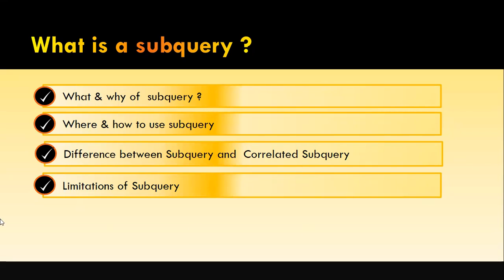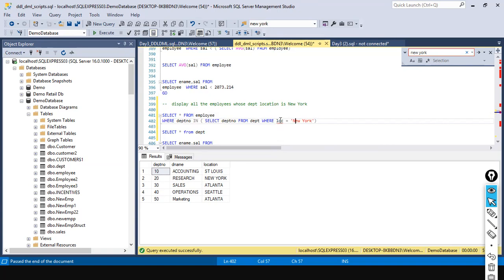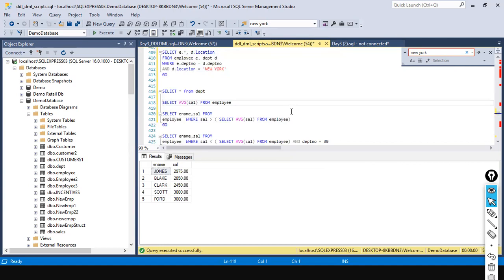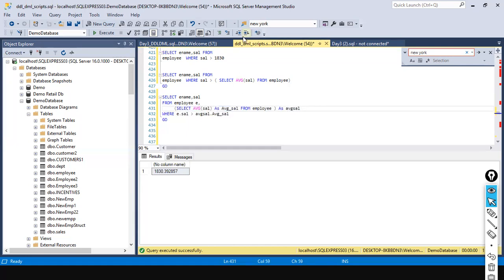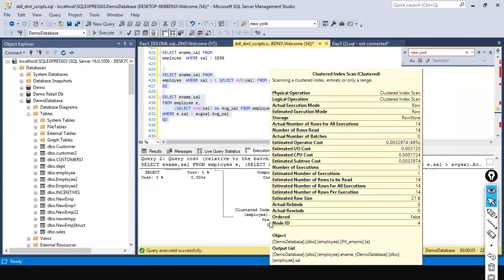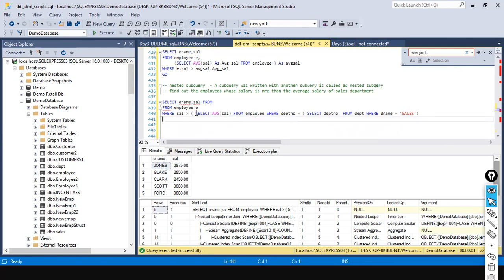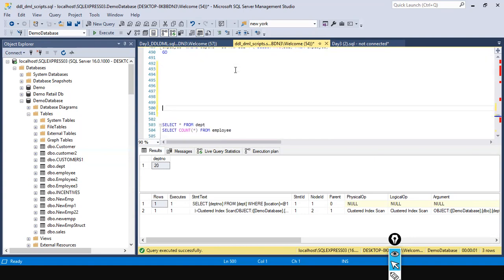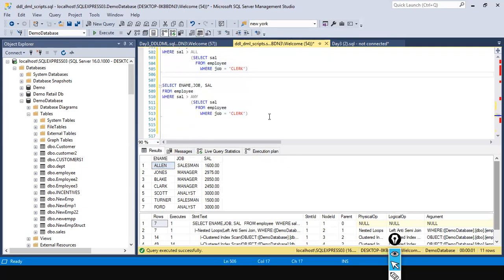SQL Server Part 3